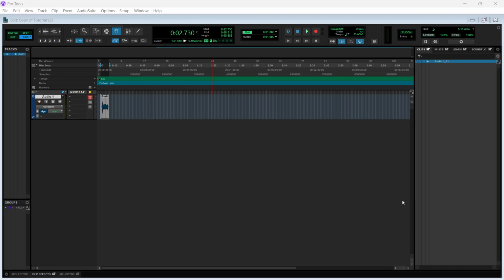How To FIND TEMPO In Pro Tools (QUICK & EASY) 2026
In this video, I'll show you how to find tempo in pro tools. This is a full guide on how to locate and adjust the tempo settings within your pro tools project in 2026. In case you've been trying to determine the tempo for your tracks in pro tools, this is the video you need to see!